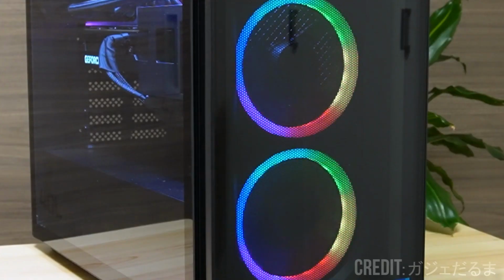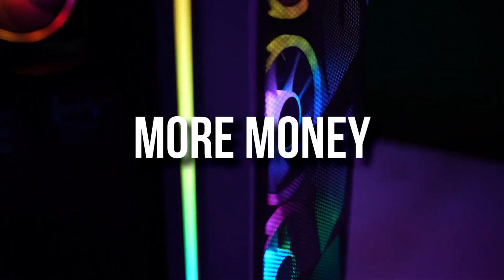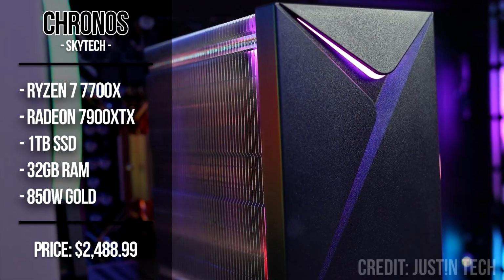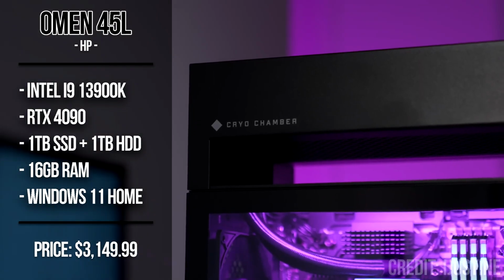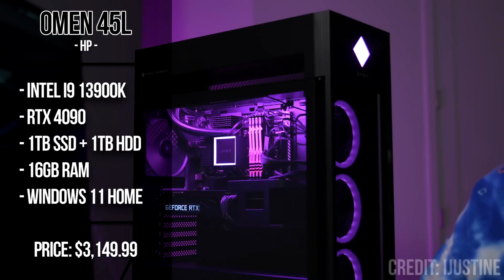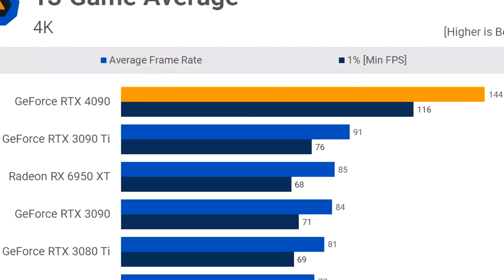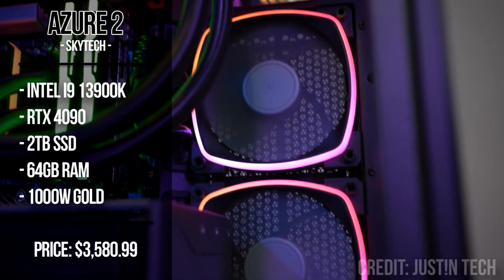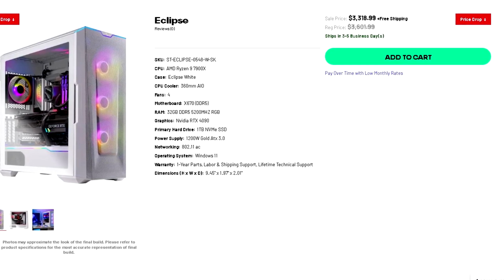Best NEW High End Prebuilt Gaming PCs in 2023 🔥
In this video, you will find the best top high-end prebuilt gaming PC list - desktops with the RTX 4090 as the GPU alongside Ryzen 7000 series CPUs, links are provided down below👇
[ July 2023 ]

➜ Links to these Prebuilt Gaming PCs here:

►Links◄

► BONUS PCs

✅ Amazon Option

🖥️Gaming Prebuilt PC's that I recommend buying for different budgets👇

✅1080p Gaming

✅1440p Gaming

✅4K Gaming

👉 ( $2999 ) Amazon Pro Eclipse
👉 ( $3799 ) Amazon Pro Eclipse

top 5 best high end prebuilt gaming pc 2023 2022 for 4k and 1440p resolution april

00:00 Best PCs for Gaming
00:34 1440p High-End PC
01:44 4K High PC
02:38 4K Ultra PC
04:17 4k Maxed Out PC
05:10 (Bonus) Creator PCs
06:49 High End PC Builds...